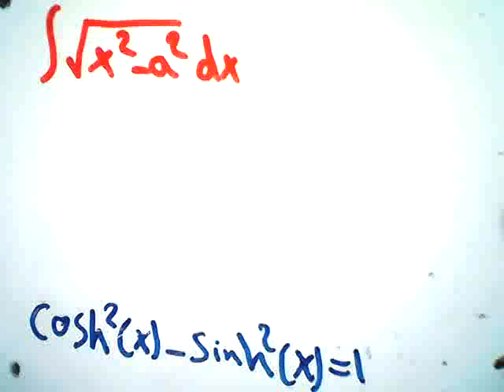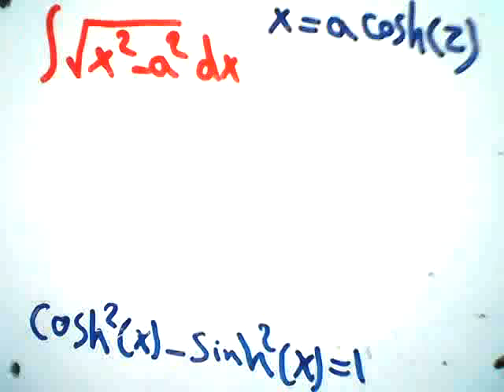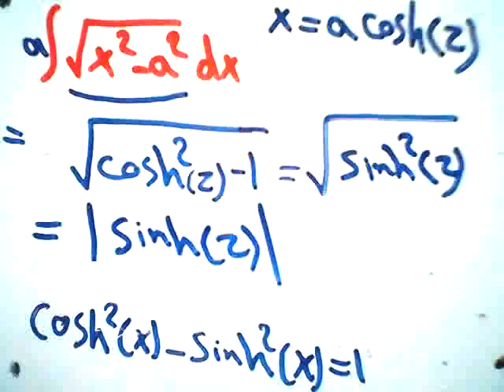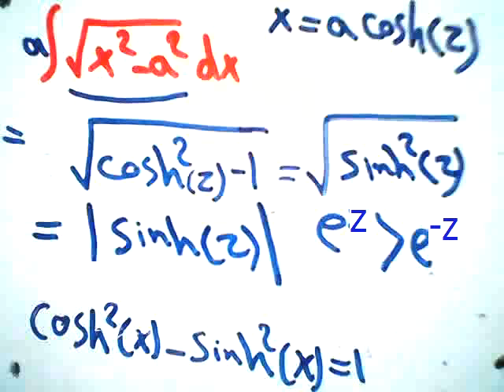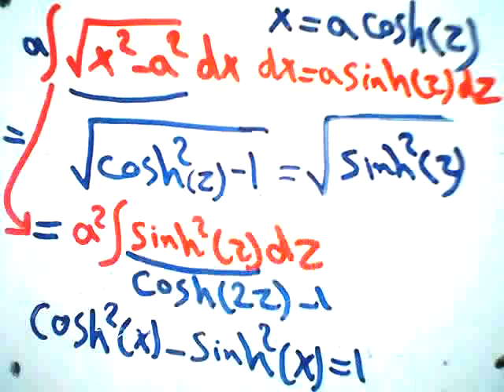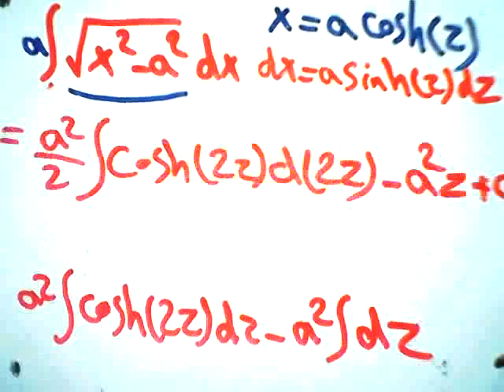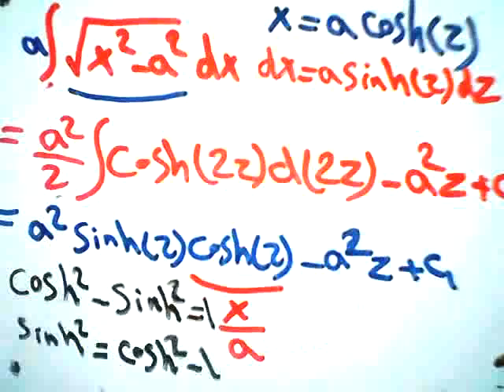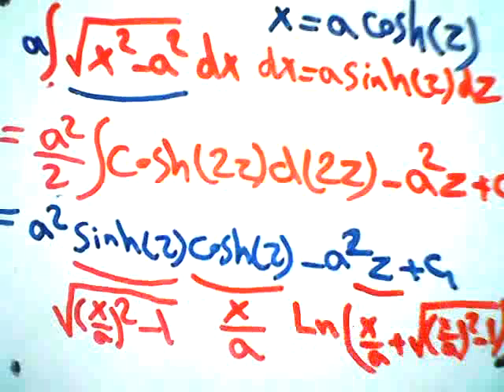How to integrate 7B_using Hyperbolic functions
Here,i show you how hyperbolics make integrating the square root of quadratics, easier.